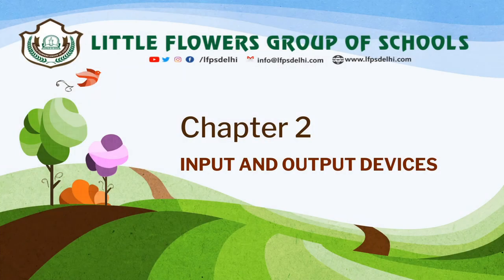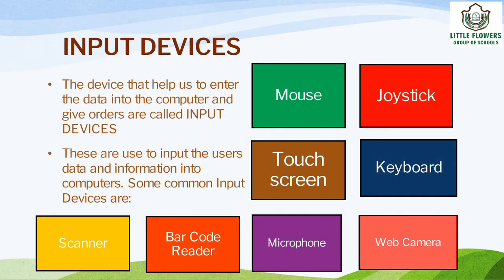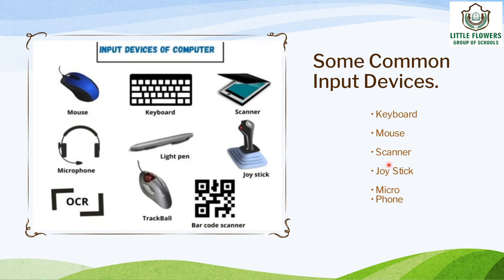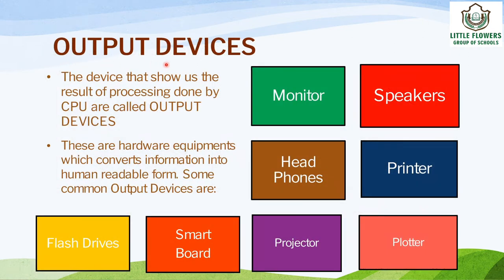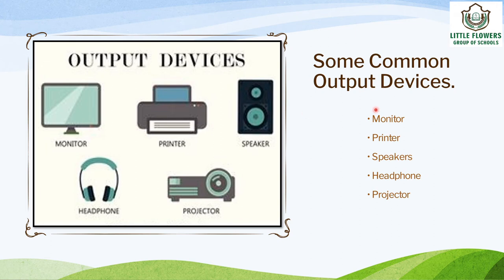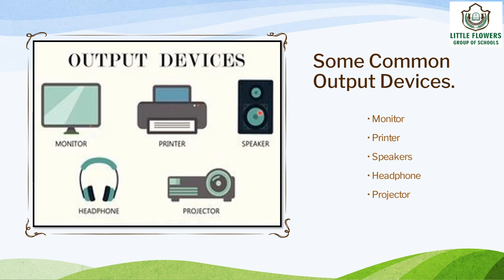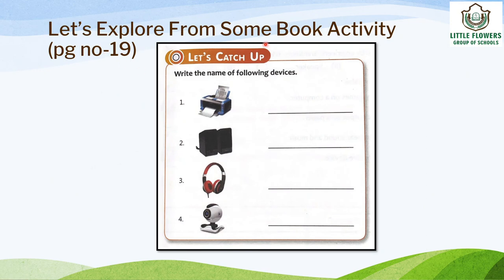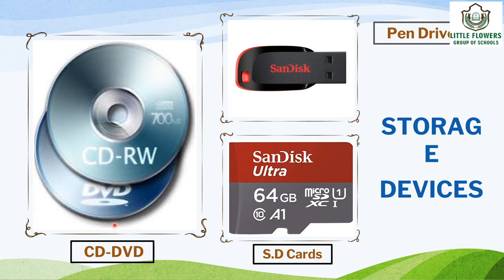Class-III | Ch-2 | Input Output Devices